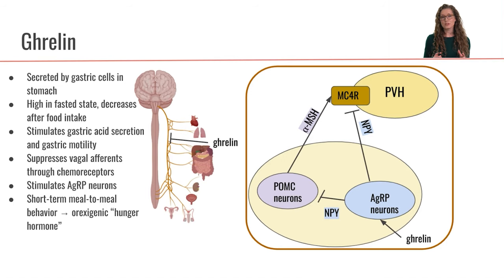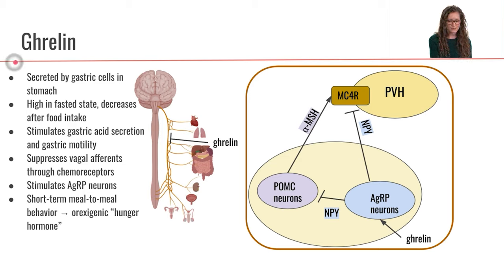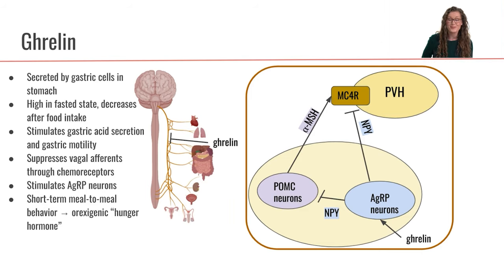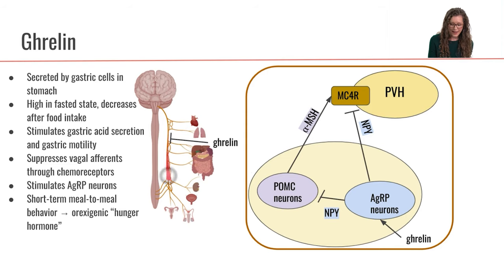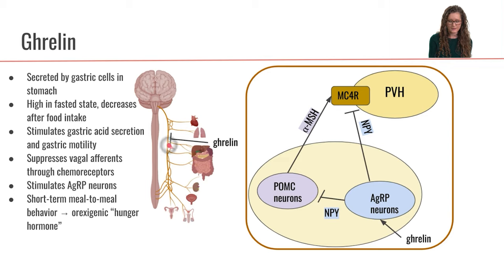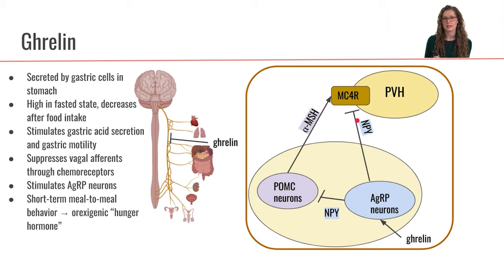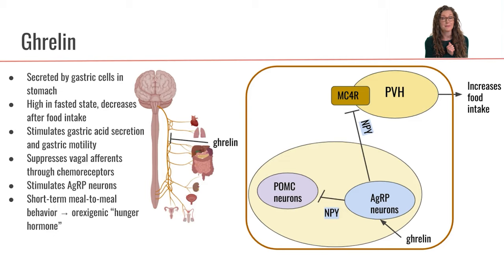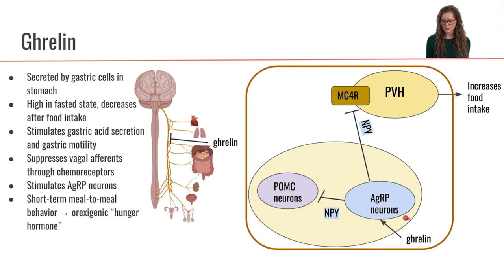Ghrelin the Hunger Hormone | Part 5 Neurobiology of Food Intake | Macronutrients Lecture 41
References
Klockars, A. et al. Hypothalamic Integration of the Endocrine Signaling Related to Food Intake. Curr. Topics Behav. Neurosci. (2019) 43:239-270

Ghrelin is a hormone secreted by gastric cells in the stomach during the fasted state. Ghrelin levels are low after food intake. Ghrelin stimulates gastric acid secretion in the stomach to prepare for digestion, and stimulates gastric motility. Ghrelin suppresses afferent signals in the vagus nerve, which eliminates vagal stimulation of the nucleus tractus solitarius in the hindbrain and inhibits satiety. In the arcuate nucleus of the hypothalamus, ghrelin stimulates the agouti-related peptide (AgRP) neurons to release the neurotransmitter NPY to inhibit activation of the paraventricular nucleus to increase food intake. This makes ghrelin an orexigenic hormone.